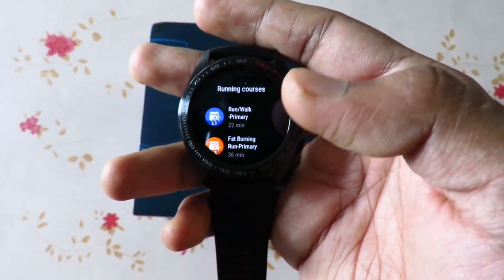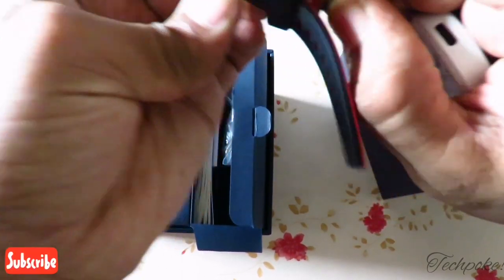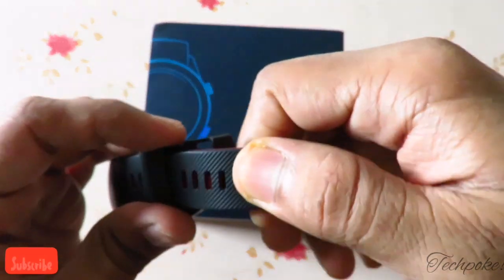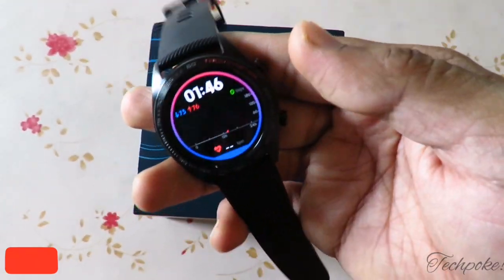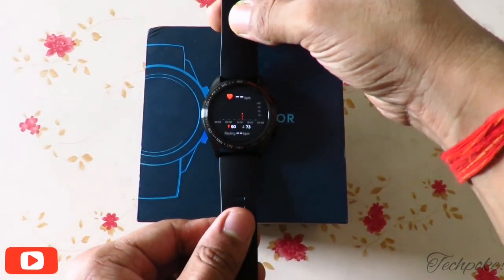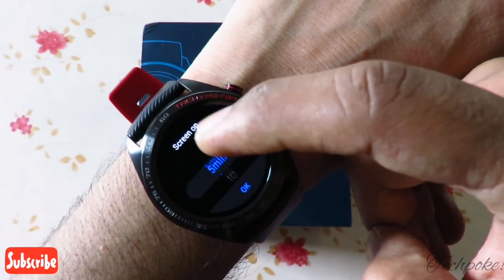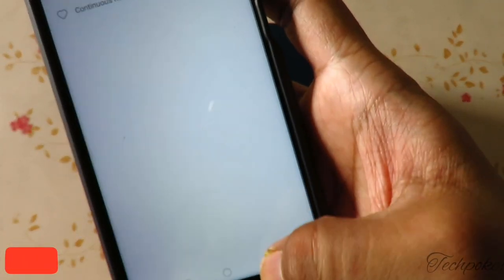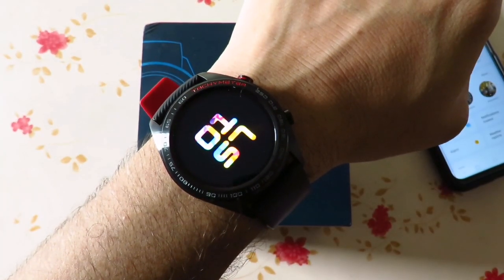Honor watch magic | Amoled Display with AOD | 5ATM |GPS-Compass-barometer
Guys aaj hum unboxing karnge best amoled display watch ka jo ki best display ke sath aati hai so watch the video till end for final conclusion. Honor watch magic with amazing pricetag 7000

UNDER 3,500 WATCHES
1. realme Fashion Watch 1.4" Large HD Color Display
2. TAGG Verve with Real Time Heart Rate Tracking, SPO2
3. Vikyuvi Vikfit Hello Watch with Bluetooth Calling, 1.54" LTPS Display
4. SHOPEVOLVES NextFIT Halo Bluetooth Smart Watch
5. 🎁(low price) - Fire-Boltt Beast SpO2 1.69” Industry’s Largest Display
6. 🎁(low price) Fire-Boltt 360 SpO2 Full Touch Large Display Round Smart Watch
7. 🎁(low price) Zebronics ZEB-FIT4220CH Calling Smart Fitness Watch
8. Bfit Alpha Calling Watch with 1.8" Color Full Touch Screen, ECG, SpO2, & Music Control

UNDER 4,000 WATCHES
++ NEW ++ Pebble Cosmos, Bluetooth Calling 1.7' HD Screen with SPO2, Built in Thermometer
1. Fire-Boltt Beast SpO2 1.69” Full Touch Smart Watch
2. Fire-Boltt 360 SpO2 Full Touch Large Display Round Watch
7. Truee Gen-X Full Touch 1.68" Display Fitness Tracker Calling Feature Smart Watch
8. Noise ColorFit NAV with Built-in GPS

UNDER 4,500 WATCHES
1. Noise ColorFit Pro 3 Spo2 with Built-in Oximeter Function
2. 🎁(low price) Realme Watch S with 1.3" TFT-LCD Touchscreen
3. 🎁(low price) Honor ES Watch - (10 Days Battery Life)
4. SHOPEVOLVES NextFIT Song S Calling | 4 GB Memory (Black)
7. Vikyuvi VIKFIT MAX with 1.69 inch Bezel Less Full Touch Display with Calling

UNDER 5,000 WATCHES
1. Molife Sense500 Calling Watch, 1.7 inch infinity display
2. Vikyuvi Vikfit Gear 360 Retina Display Full Touch
3. Minix Vega Full Touch HD Bluetooth Calling, 1.69 inch Bezel Less Full Touch Display
4. realme Watch S with 1.3" TFT-LCD Touchscreen
5. Amazfit Bip U Pro Built-in GPS, Built-in Alexa, Electronic Compass, 60+ Sports Modes

Techpokepreview
Honor watch magic smartwatch unbxoing
Best watch under 3000
Honor watch of 2021
1.3"  display
Honor watch under 6999
Dizo watch